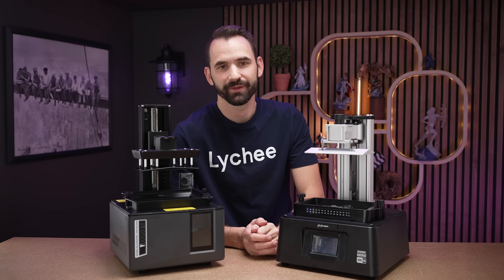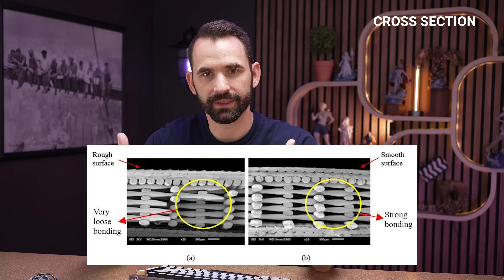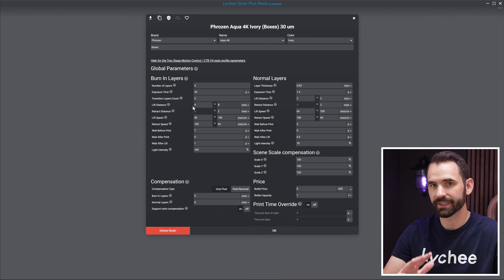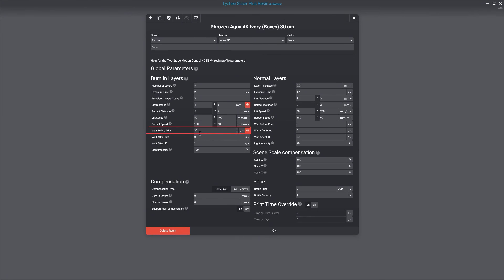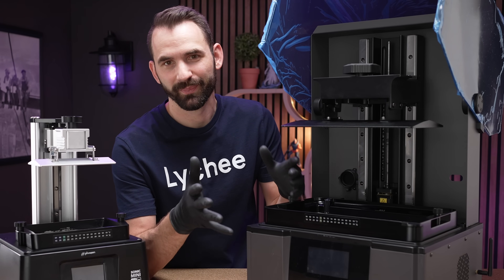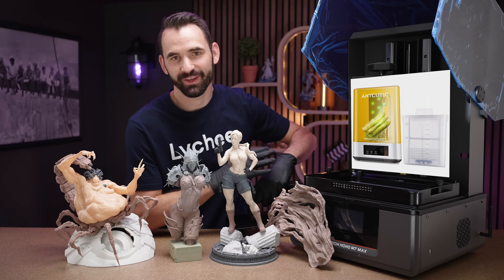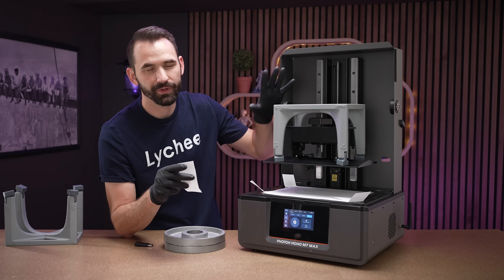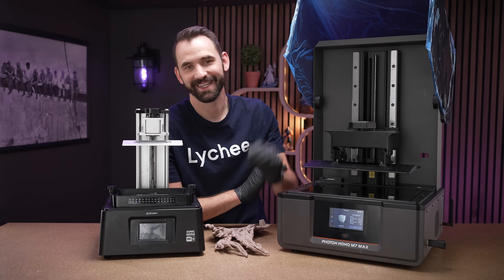Big printer or small printer? What’s the difference | Lychee Tips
🚀 Thinking of upgrading from a small 3D printer to a big one? Here’s everything you need to know before making the jump!

In this video, Derek breaks down what it’s really like to move up to a large-format resin printer — from leveling and setup tips to hidden costs and safety precautions. Whether you’re eyeing the Uniformation GK3 Ultra or the Anycubic M7 Max, this guide will help you make the right choice before you buy.

00:00 INTRO
01:23 What settings to change
08:36 Pros & Cons of a big printer
10:40 How to level a bigger buildplate
14:25 OUTRO